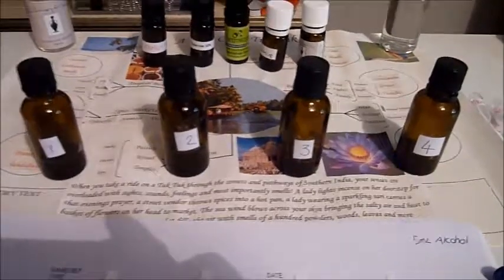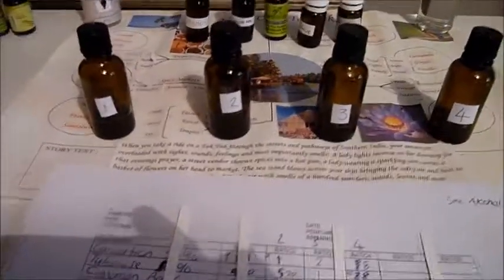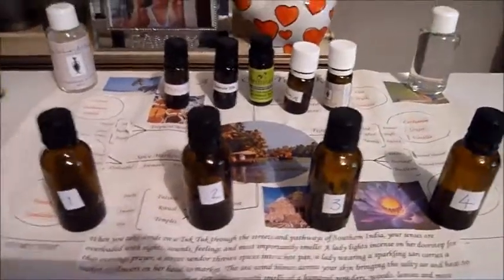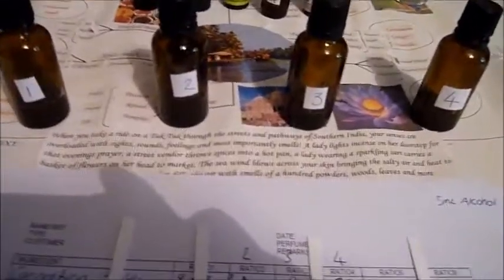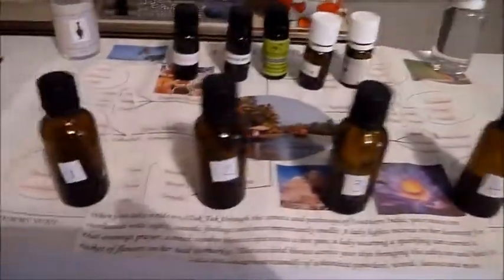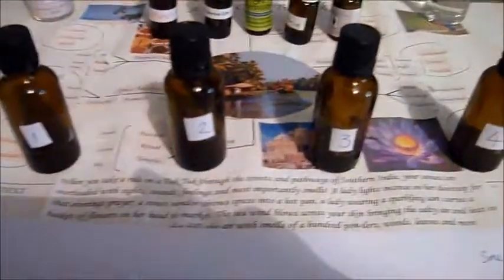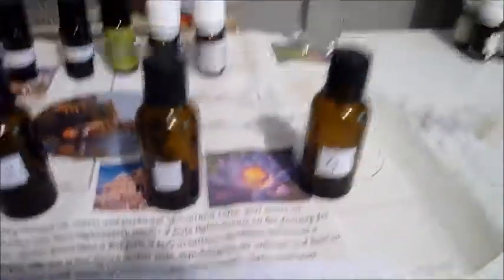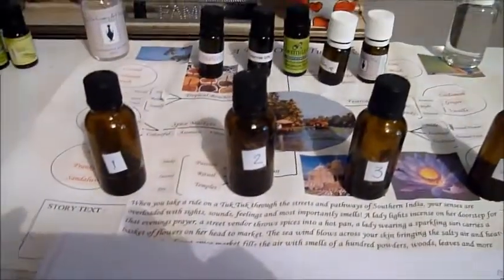Creating My FIRST EVER Perfume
My latest progress and findings. :)